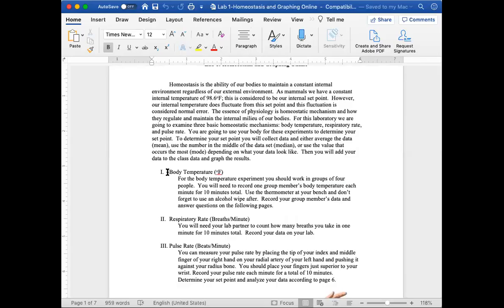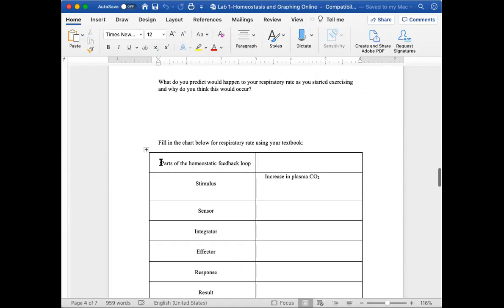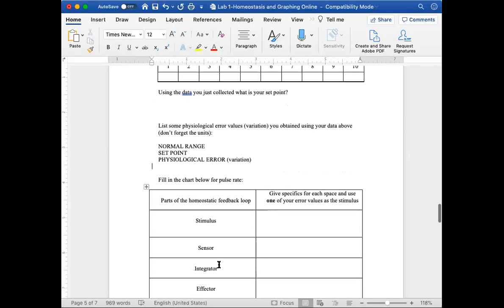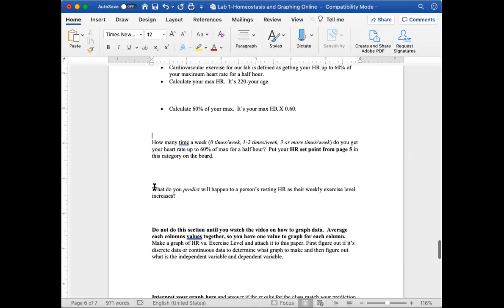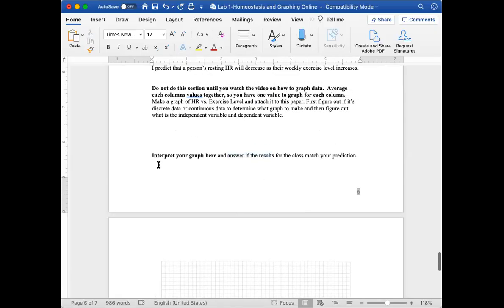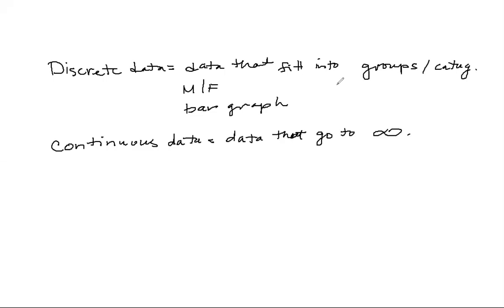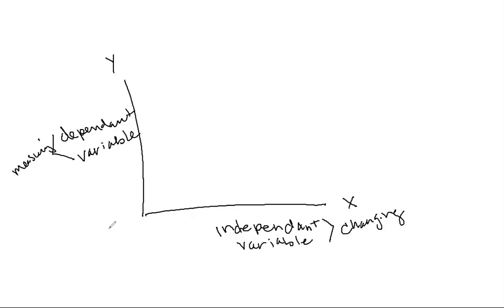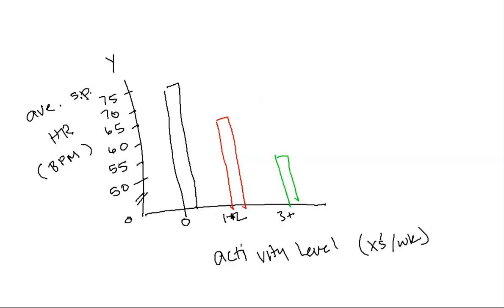Lab: Homeostasis and Graphing